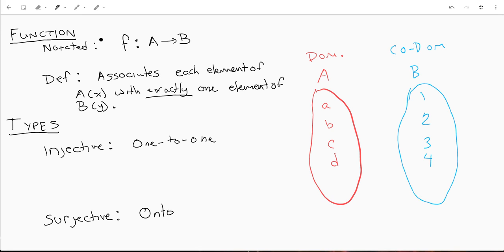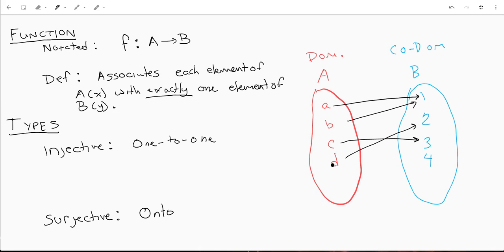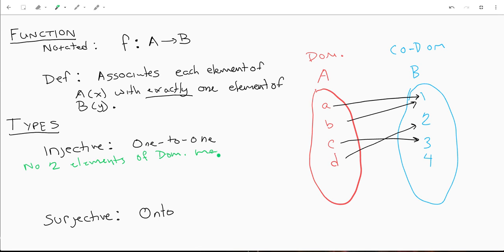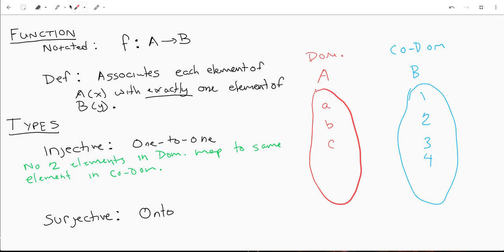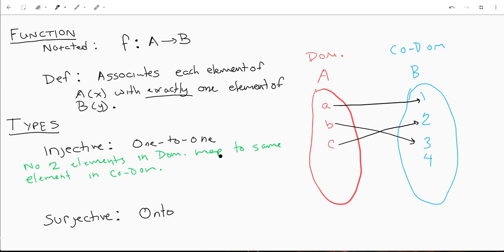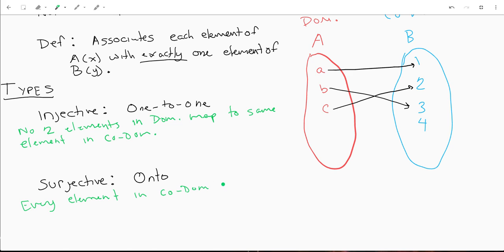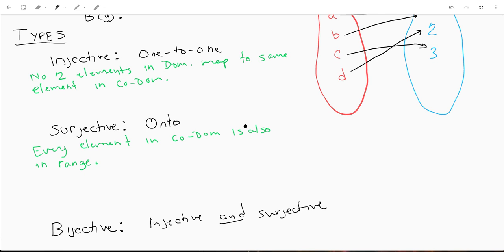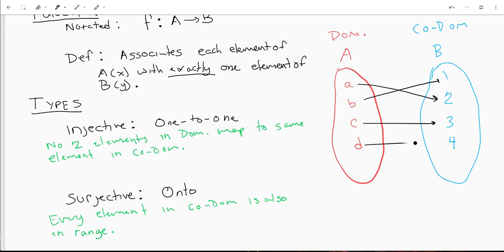Functions (Injective, Bijective, and Surjective)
A (relatively) quick explanation of functions and the different types of functions